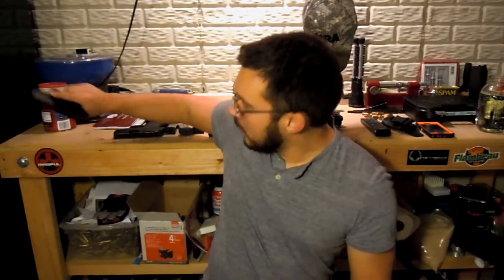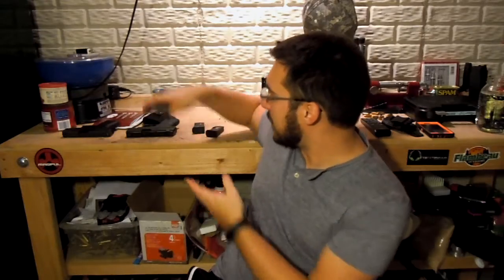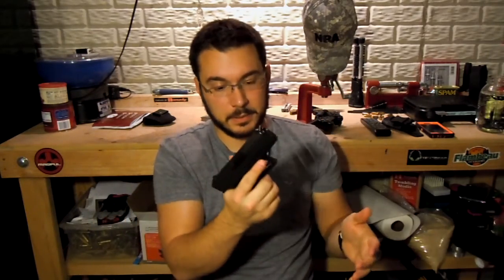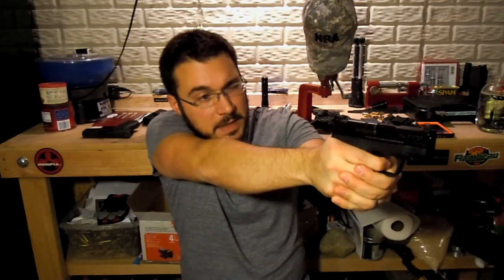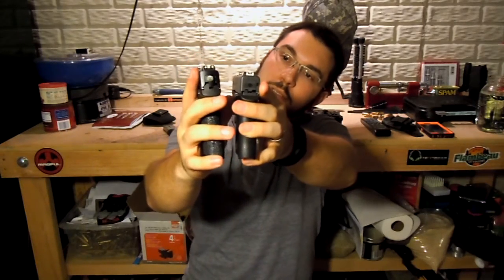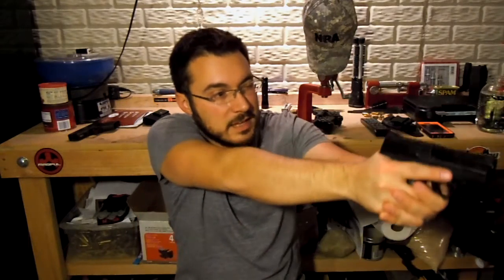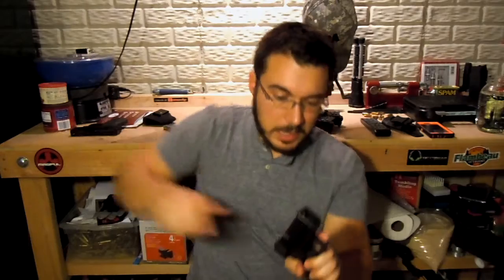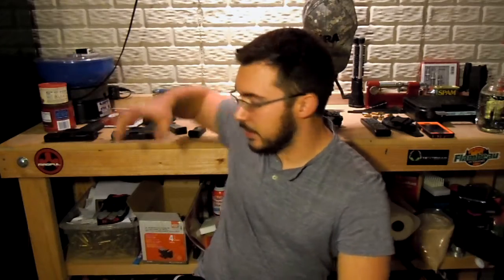S&&W M&P Shield vs. Glock 43